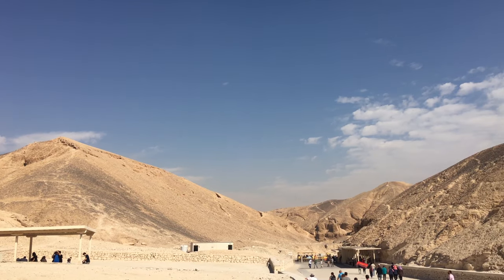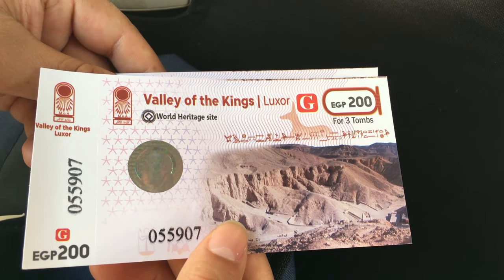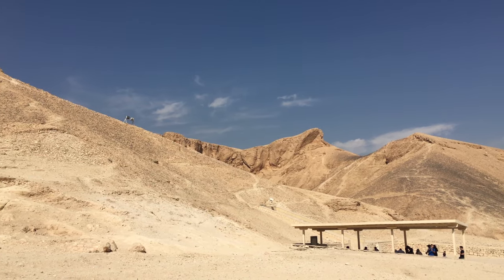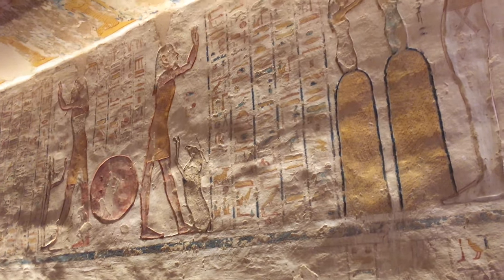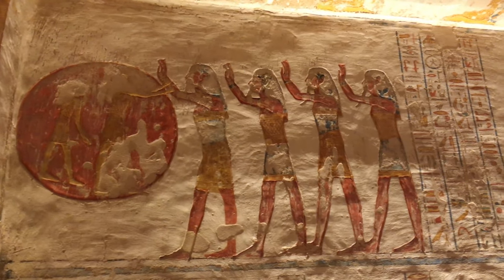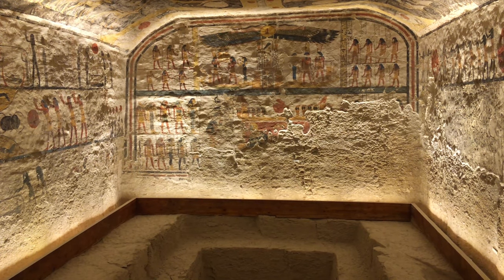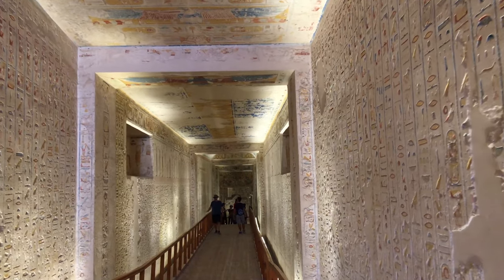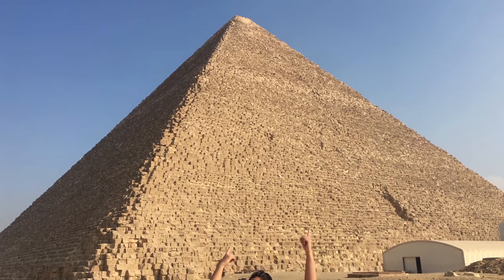Valley of the Kings - tips before you go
The Valley of the Kings also known as the Valley of the Gates of the Kings  It was the principal burial place of the major royal figures of the Egyptian New Kingdom, as well as a number of privileged nobles. The royal tombs were decorated with scenes from Egyptian mythology and give clues as to the beliefs and funerary rituals of the period. Almost all of the tombs seem to have been opened and robbed in antiquity, but they still give an idea of the opulence and power of the Pharaohs.